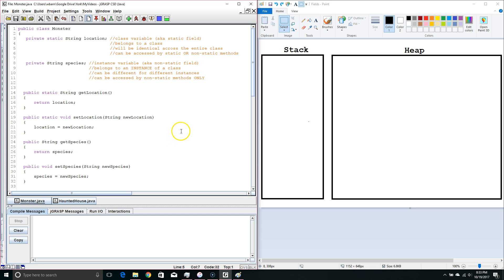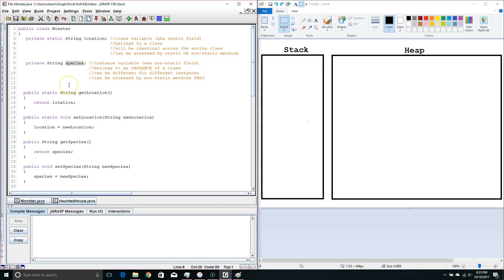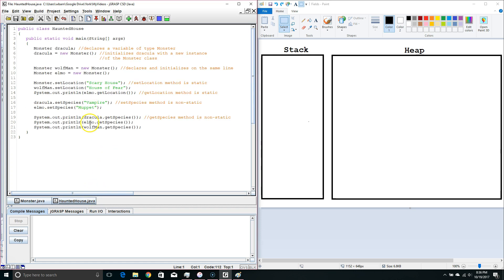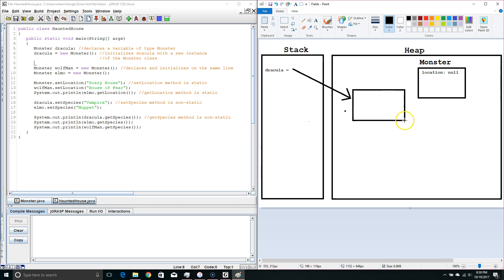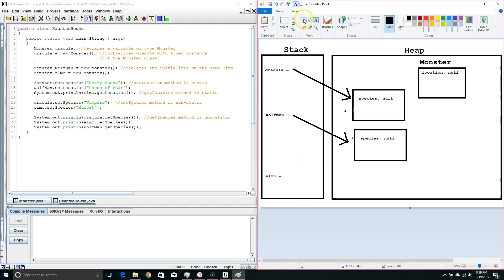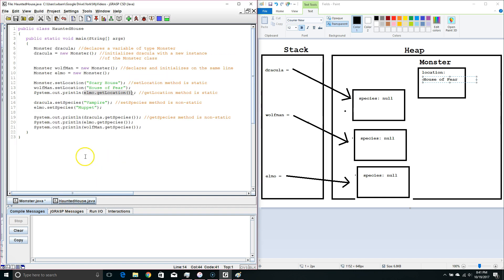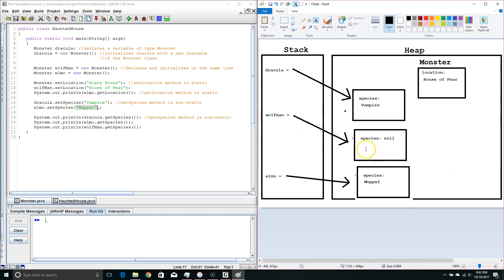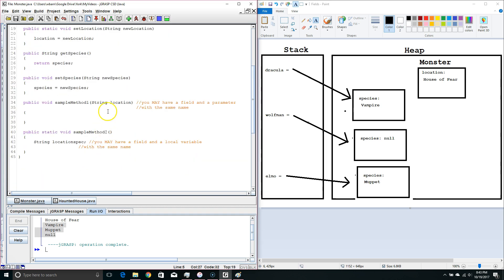Java Fields (Class Variables & Instance Variables)*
This Java tutorial for beginners explains fields including static fields (class variables) and non-static fields (instance variables) work.

Best viewed in full-screen 1080p.